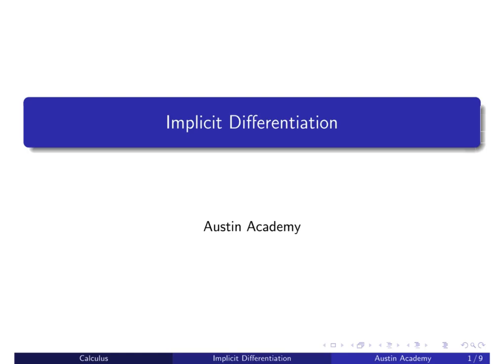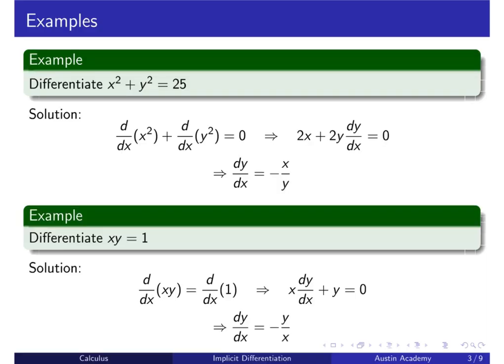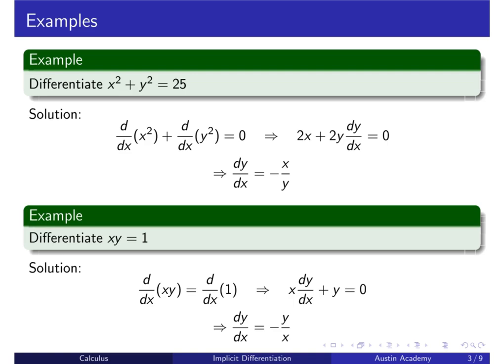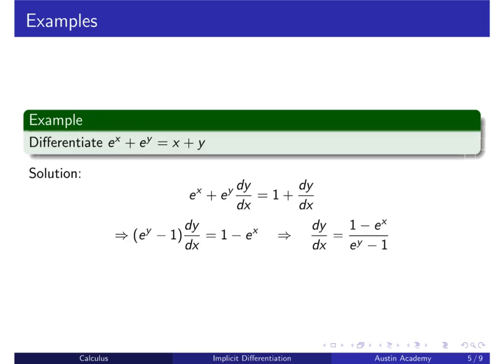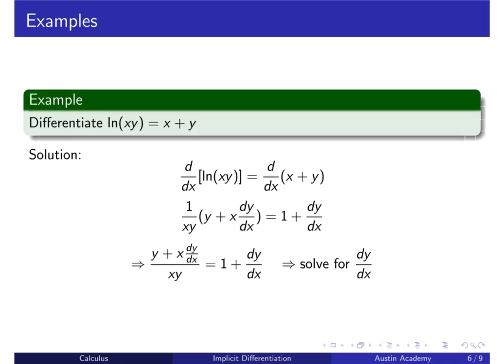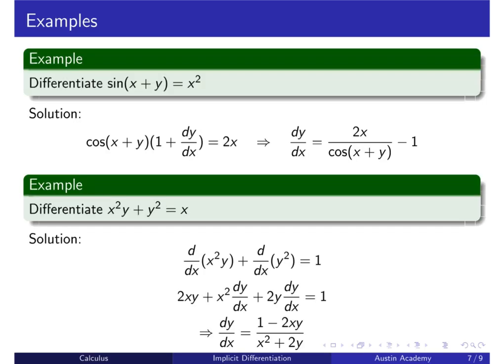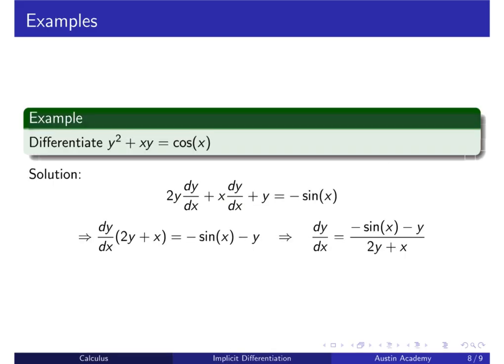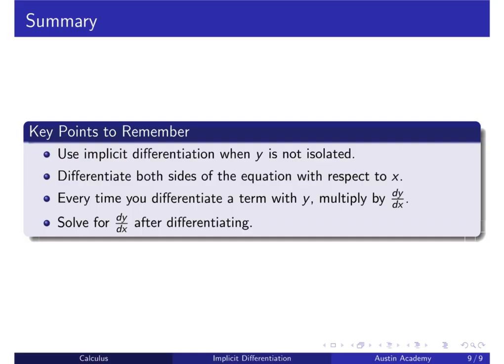Implicit Differentiation| Episode 14 | Calculus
Episode 14: Implicit Differentiation | Calculus

In this lesson, we break down Implicit Differentiation — what it is, when to use it, and how it works step-by-step. Perfect for high school and college students preparing for exams or anyone brushing up on calculus!